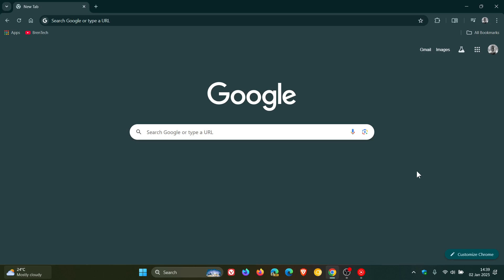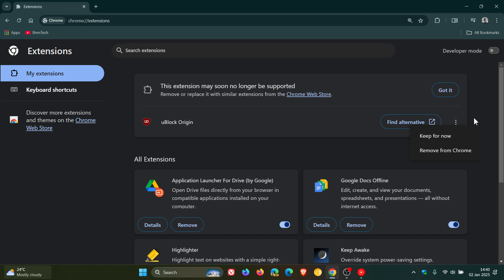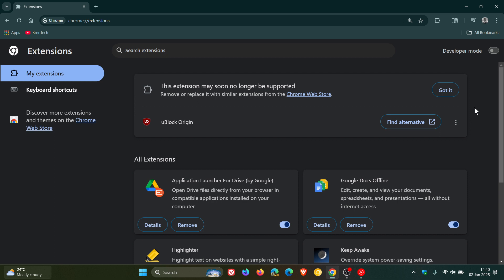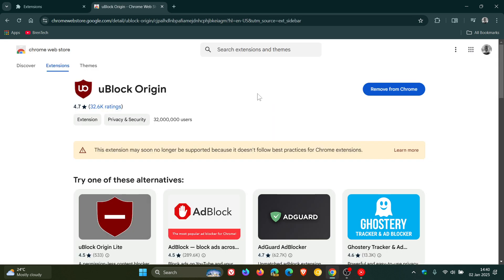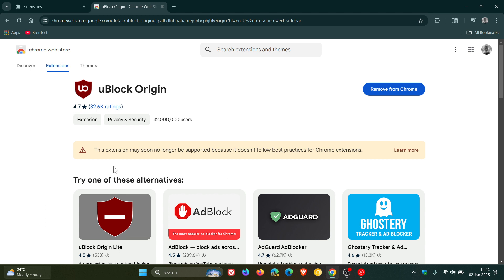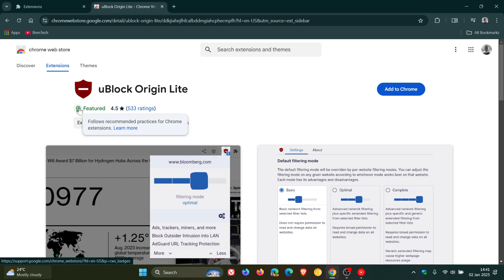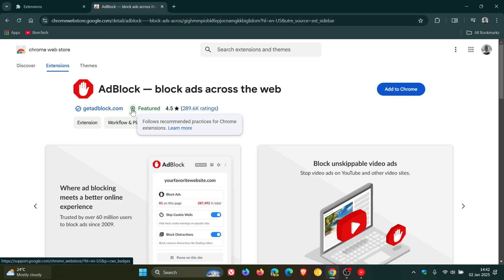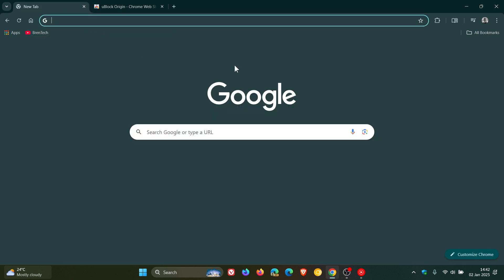The End is Near For Chrome MV2 Extensions - uBlock is No Longer a Featured Extension!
uBlock Origin no longer has the "Featured" badge in the Chrome Web Store.